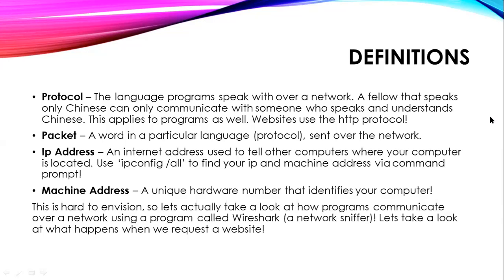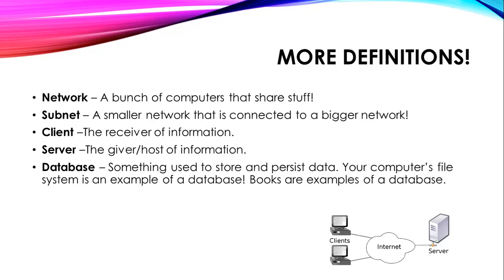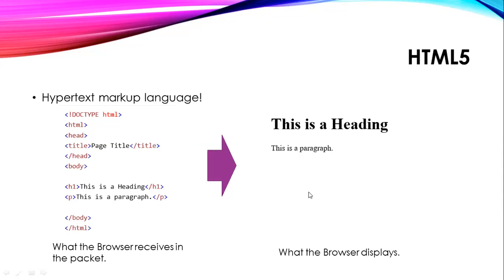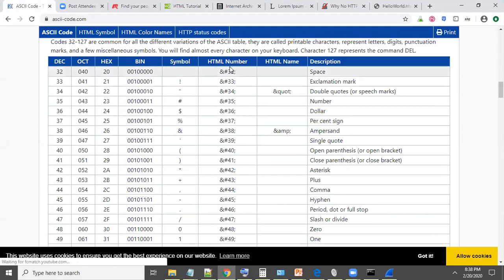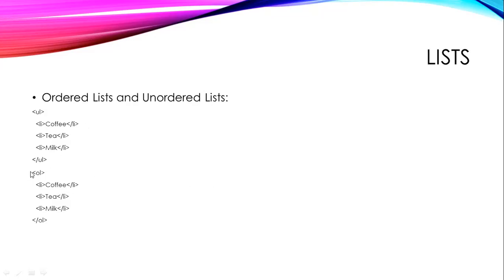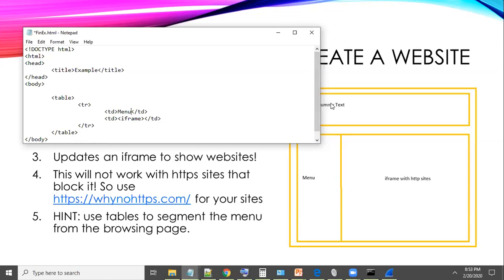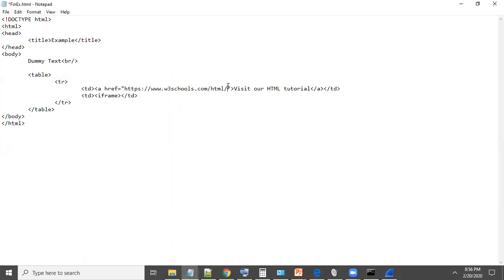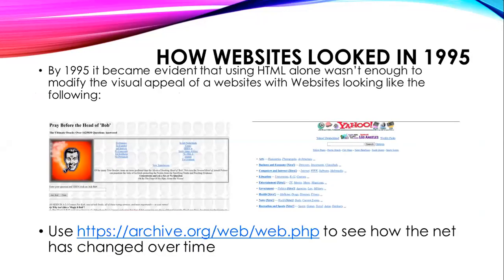LIVEMEETUP006 - Introduction To Web Dev For Non-Programmers